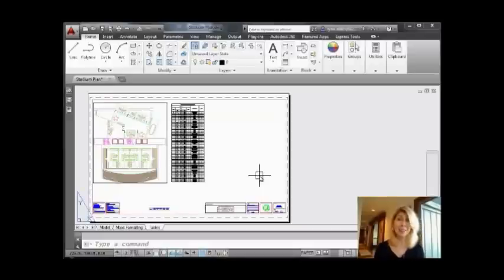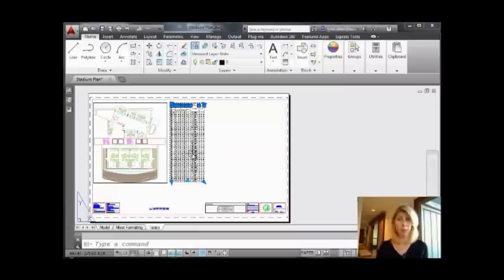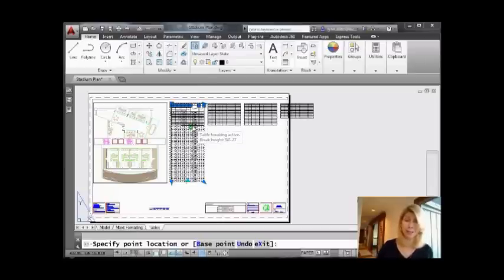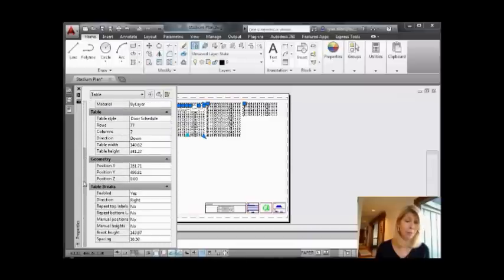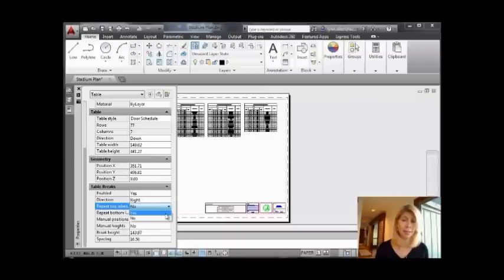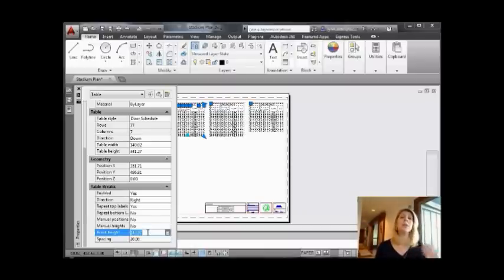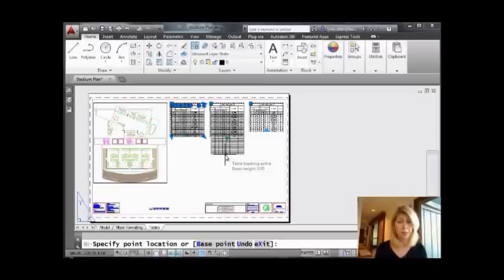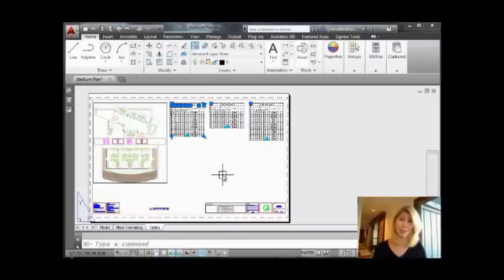Break Tables in AutoCAD (Lynn Allen/Cadalyst Magazine)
AutoCAD 2008 added Table Breaks into AutoCAD, but it seems that very few people are aware of them! In this video tip from Cadalyst and Lynn Allen, you'll see just how easy it is to break your tables into multiple columns and how to control the results.